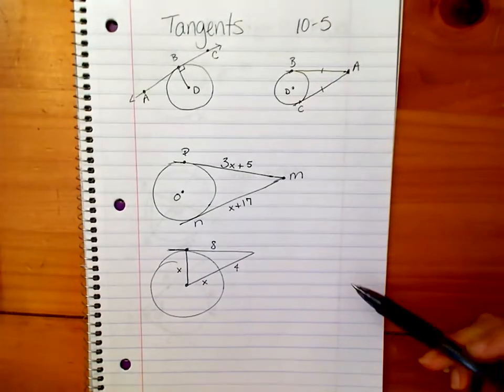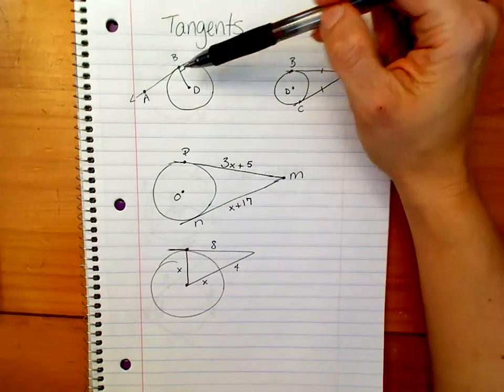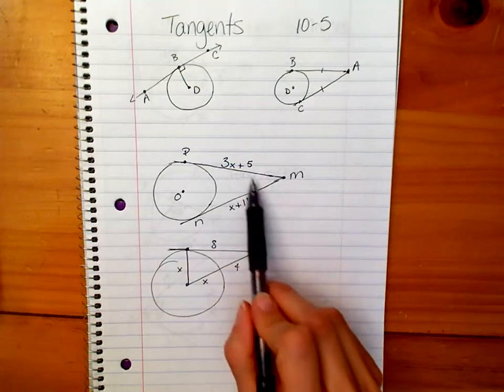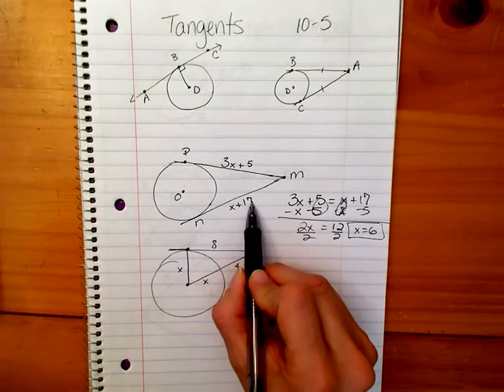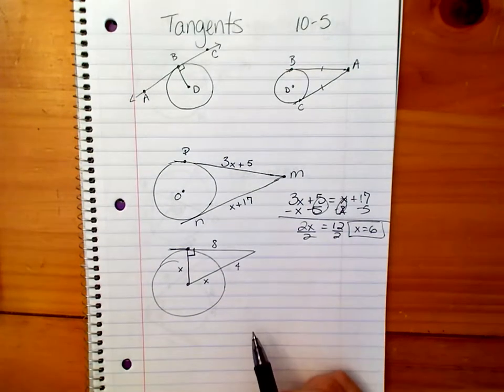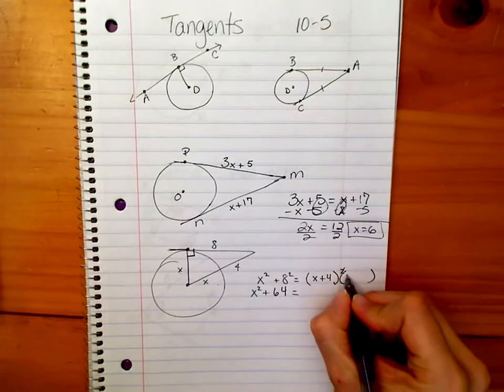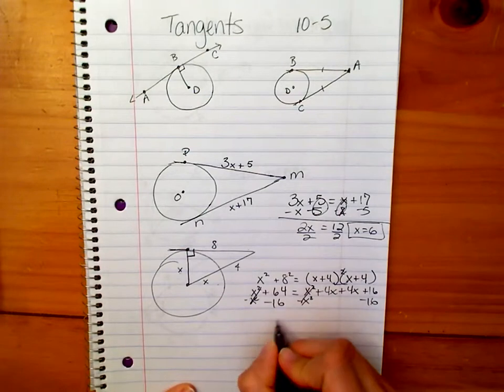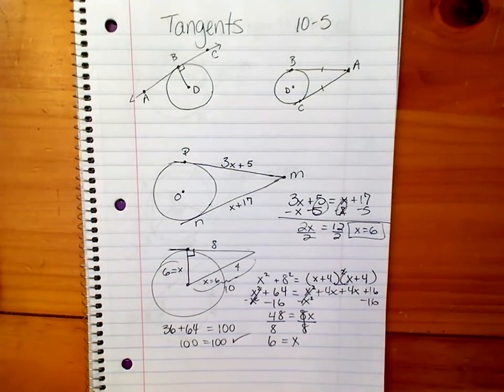Tangents 10 5